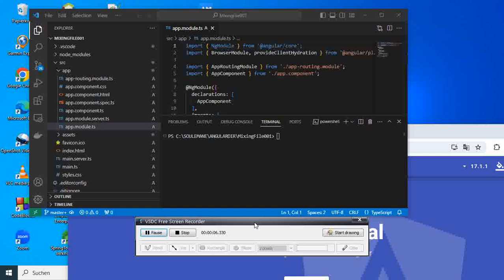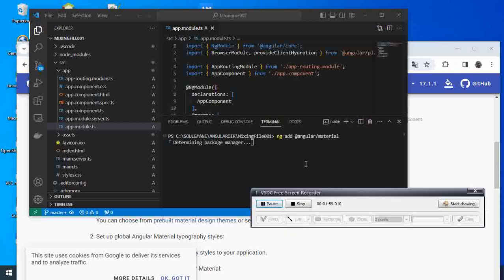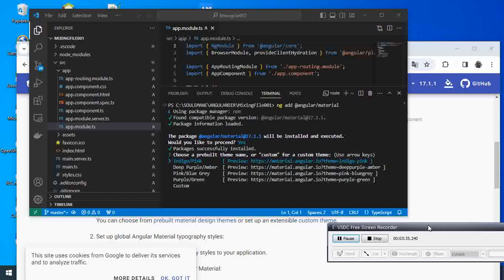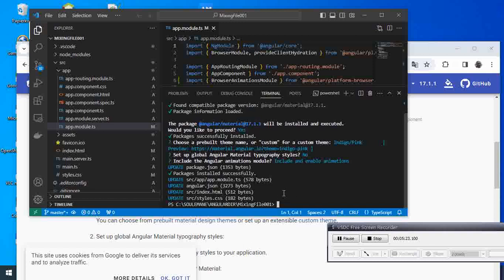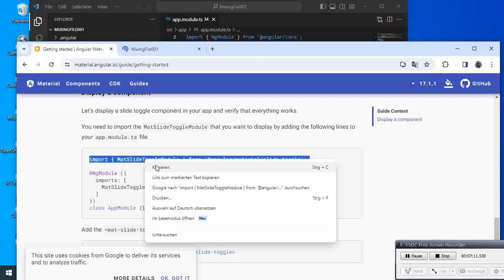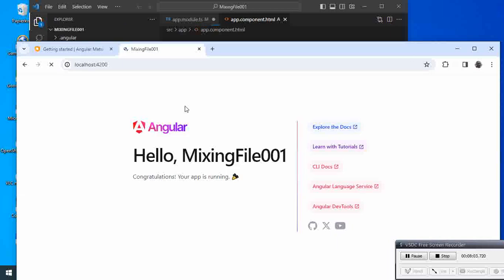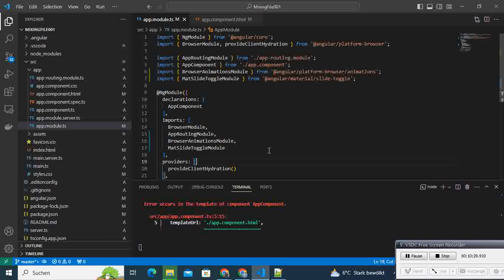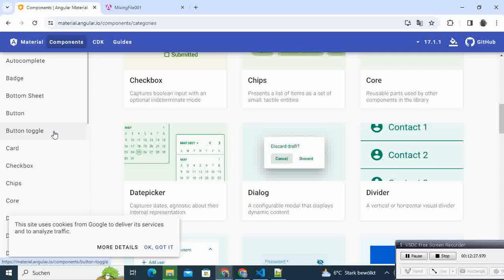🔧 Install Angular Material UI in Your Angular Project | Step-by-Step Guide 🔧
Ready to enhance the look and feel of your Angular application? In this tutorial, I'll walk you through the seamless process of installing Angular Material UI. Discover the power of pre-built components, themes, and a consistent design language for your Angular projects. Let's dive in and give your app a sleek makeover!